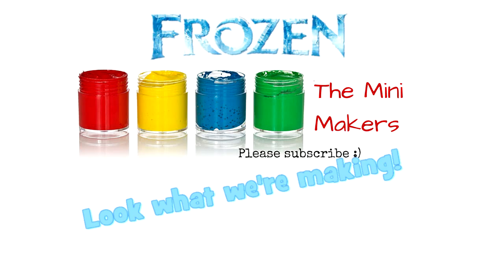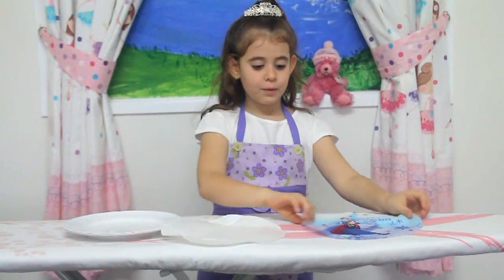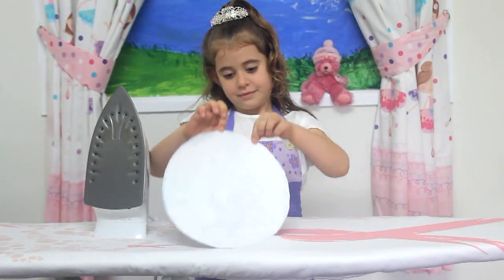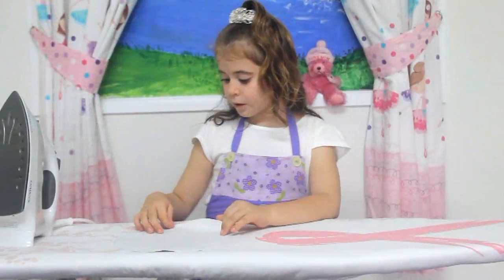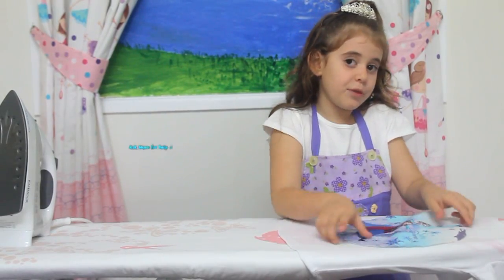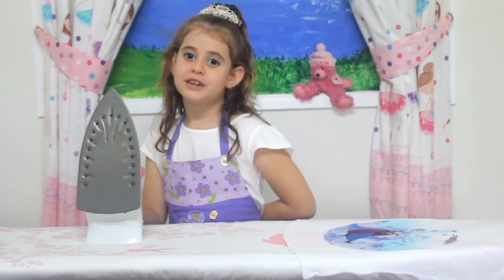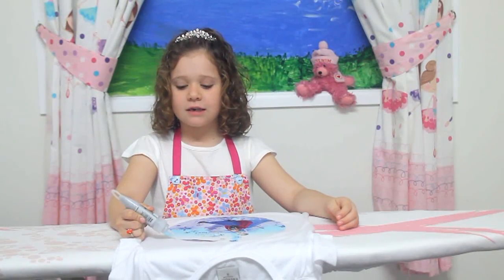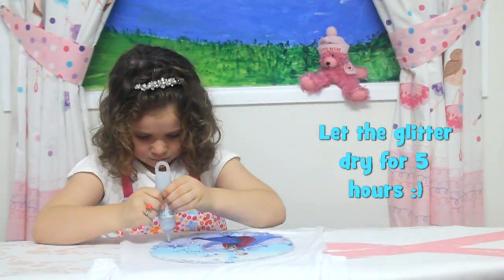FROZEN DIY T-SHIRT | Anna and Elsa Princess Inspired | Disney Movie by The Mini Maker Sisters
THESE MAKE FANTASTIC GIFTS! OUR FRIENDS LOVE THEM!!!

You will need:
- Iron-on Glue (paper)
- FROZEN Fabric (just a little bit)
- Plain T-Shirt
- Fabric Glitter
- and an Iron :)

Let us know what you'd like us to make next!

If you like this video please let us know by clicking the thumbs up icon &/or commenting below! Marie-Louise and Genevieve read all (positive/constructive) comments and they love feedback :)